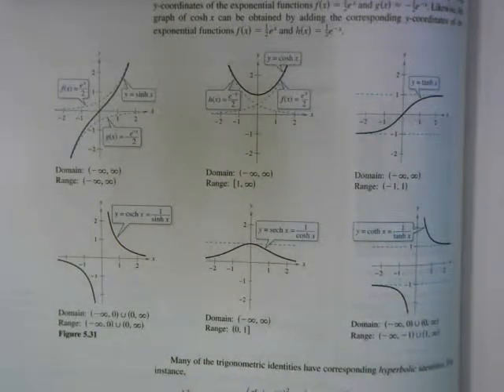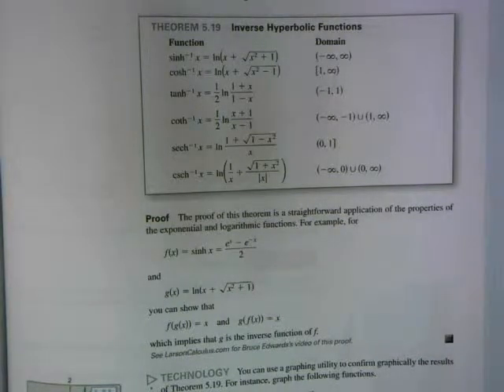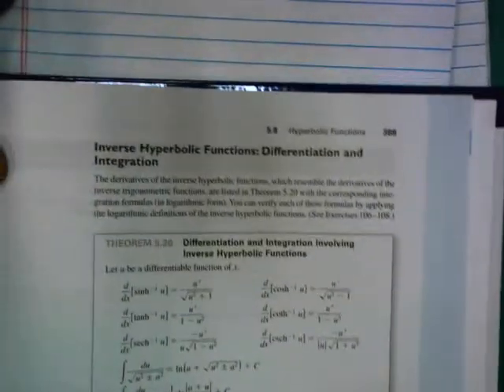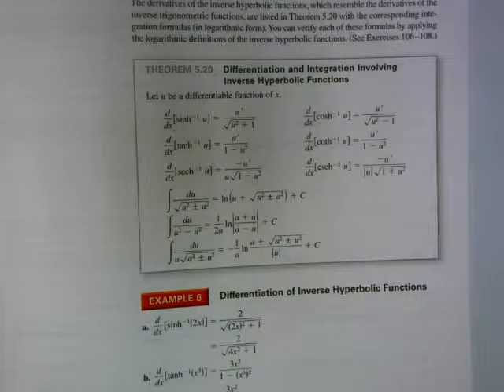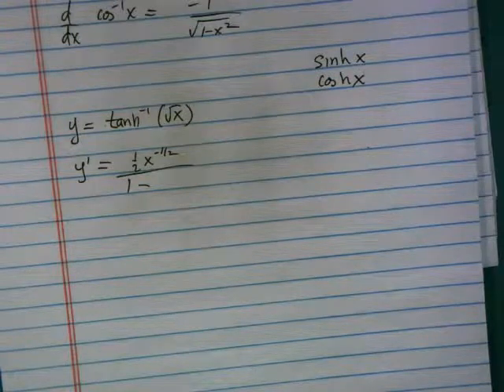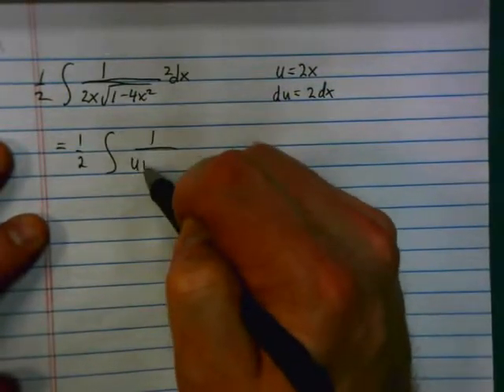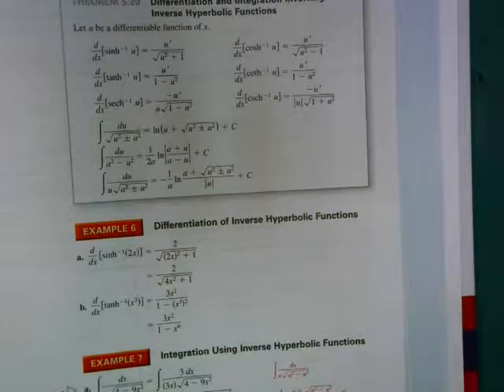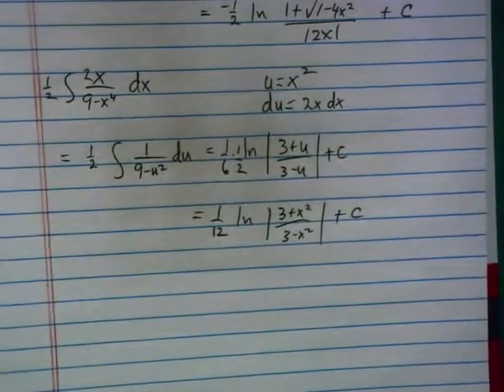Math1620 Larson Section5 8b